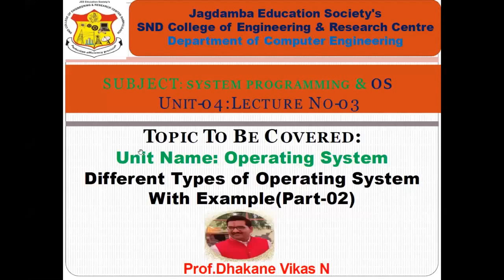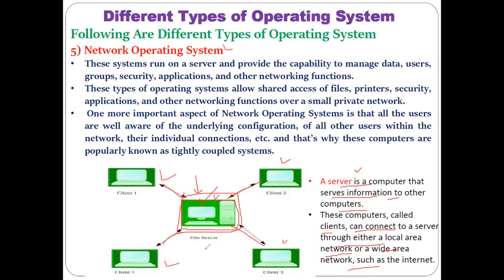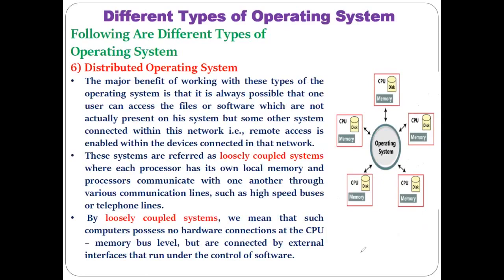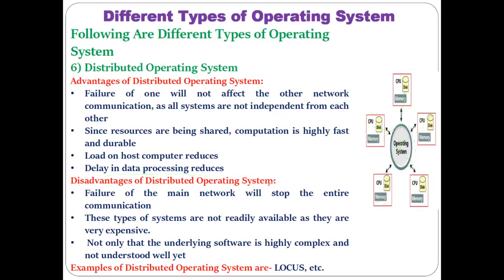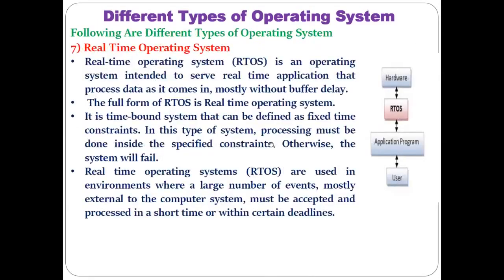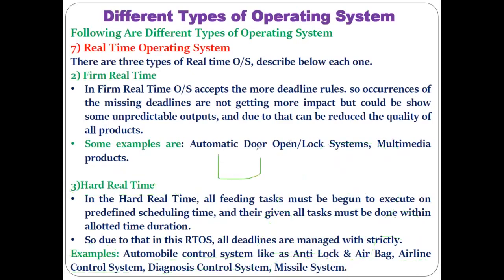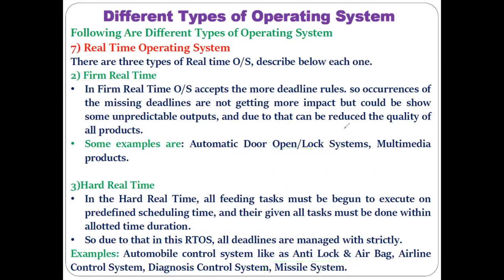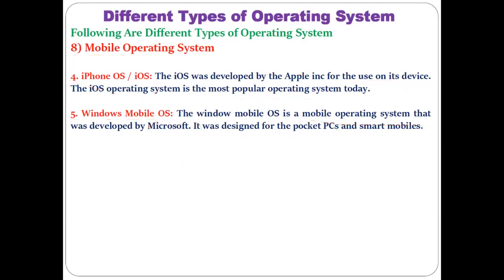Part 02 Different Types of Operating System With Example Network OS 720 x 1280